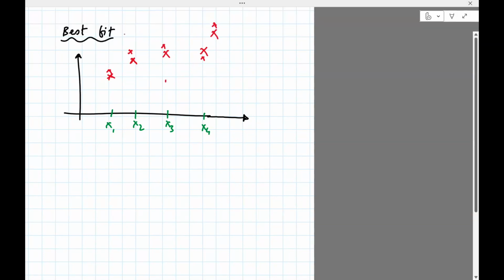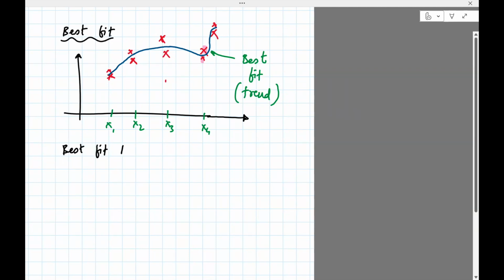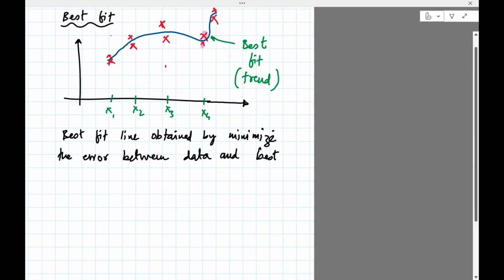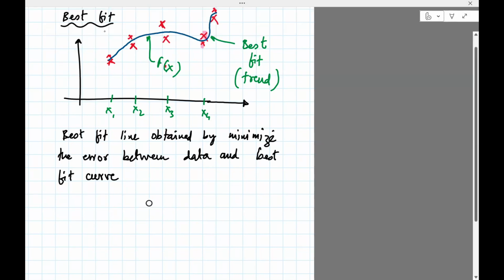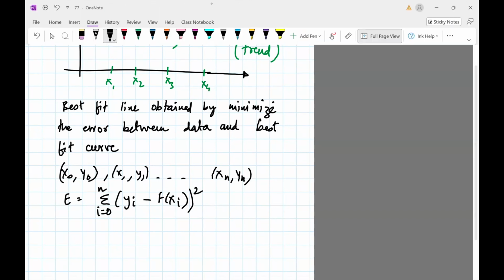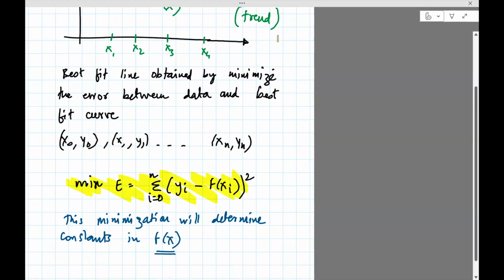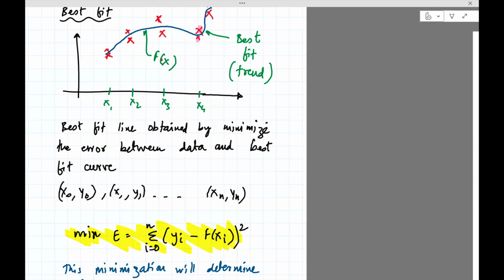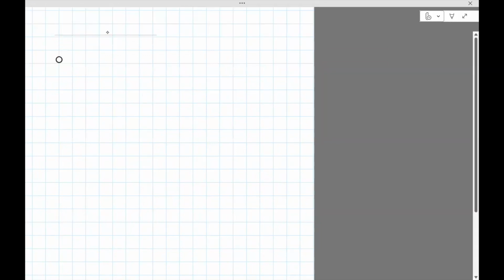Numerics Lec08a: Introduction to best fit curve (Fall 2024)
This video introduces curve fitting to explain the data trend using the best fit curve.